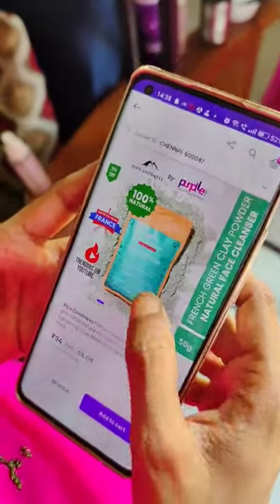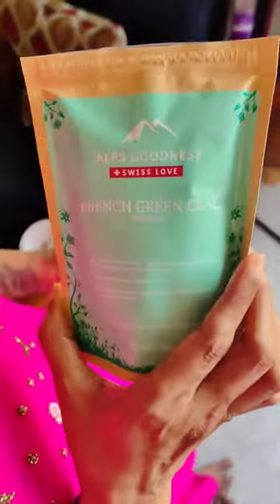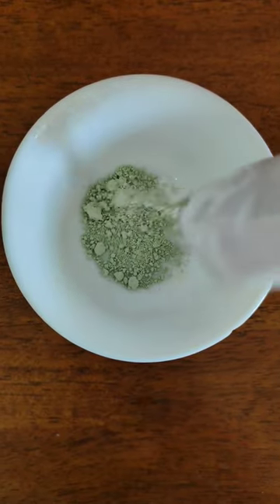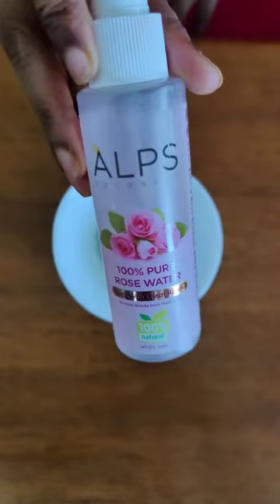Wow I Tried Viral French Green Clay mask | Result??? | Kannan❤️bhagavathy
ALPS GOODNESS BUY 1 GET 1 SALE IS LIVE ON 9TH & 10TH✨🤩